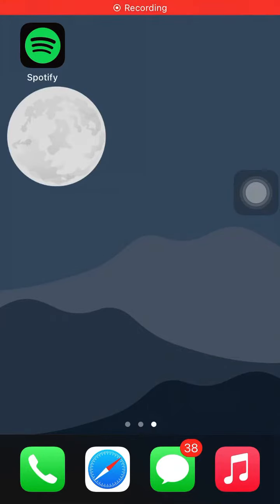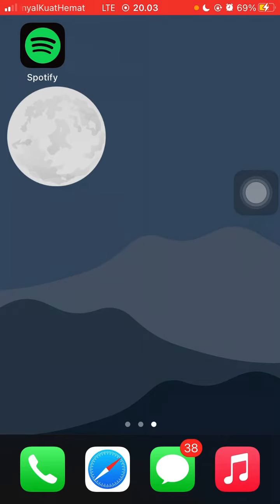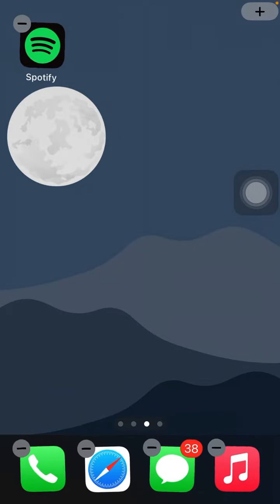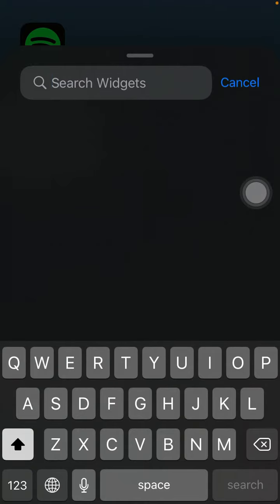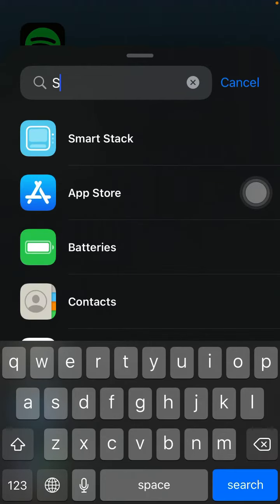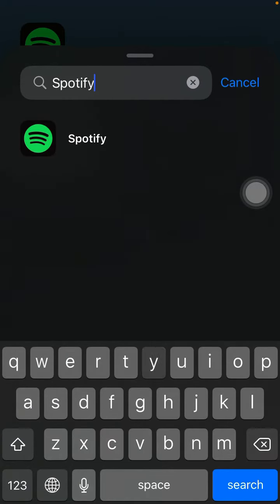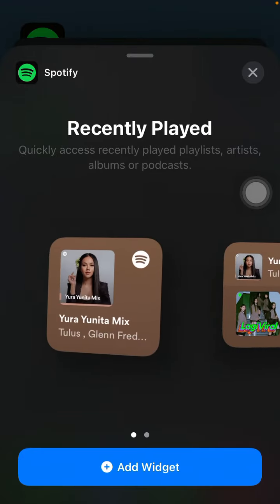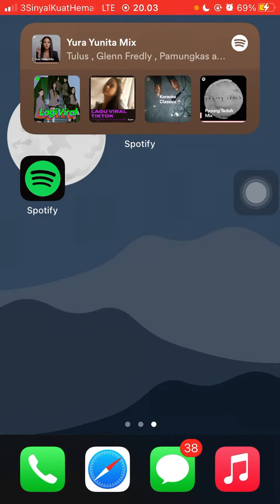How To Add Spotify Widget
This is how to Add Spotify Widget